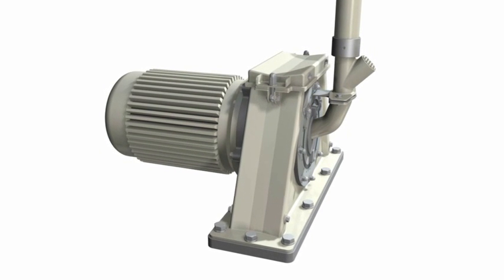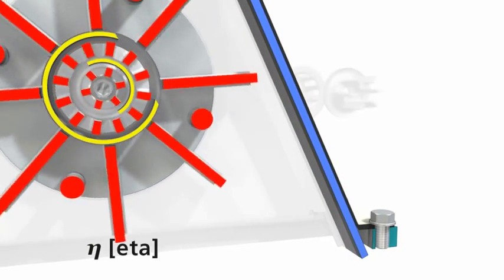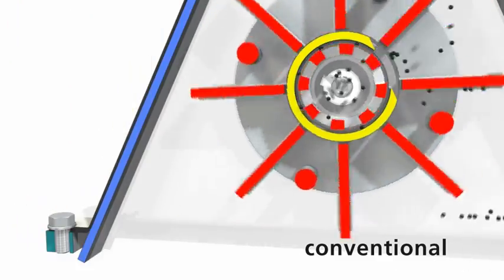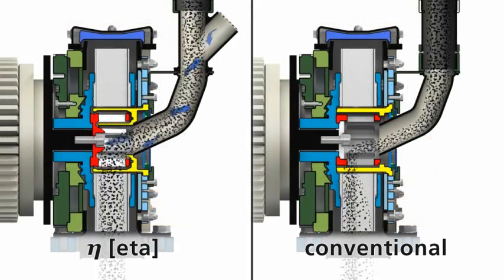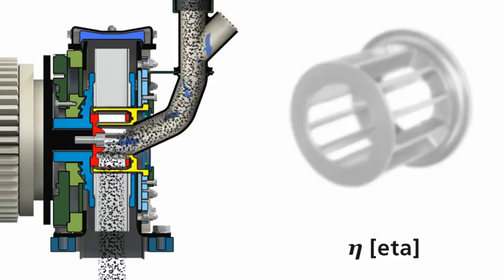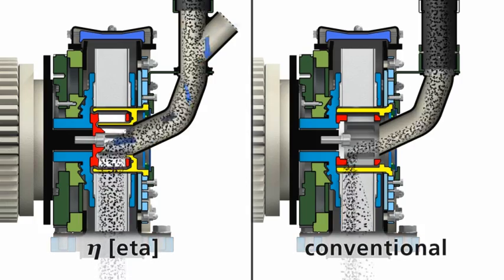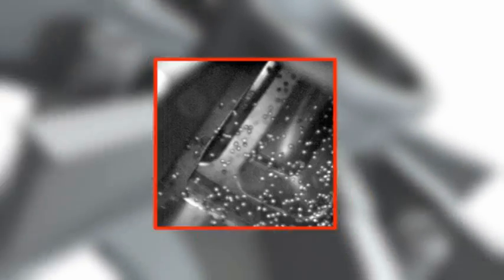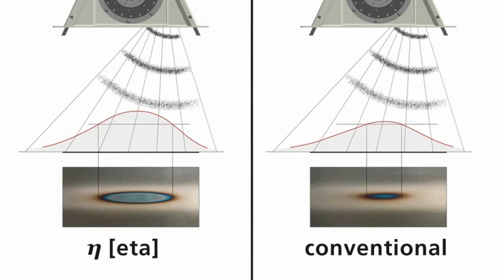Wheelabrator ETA Blast Wheel Technology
The Wheelabrator ETA wheel from the Metelen Technology Centre is the forerunner to the TITAN wheel.